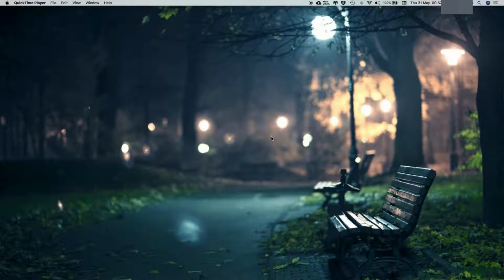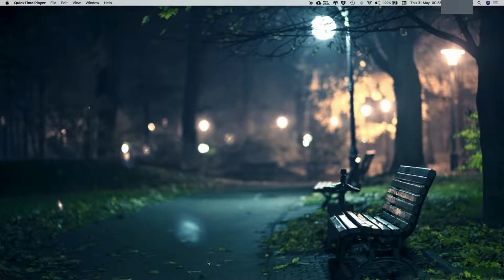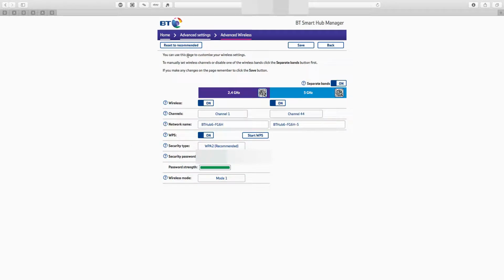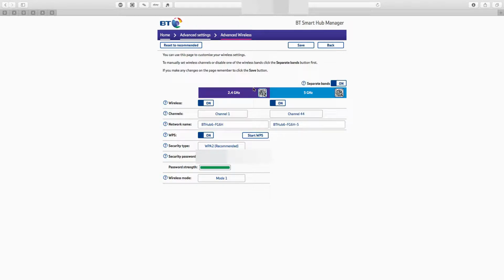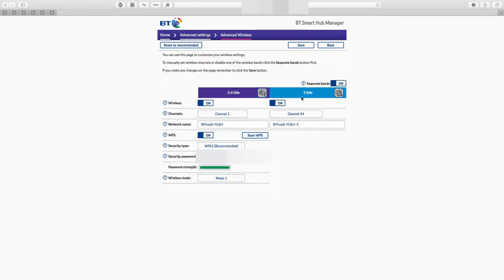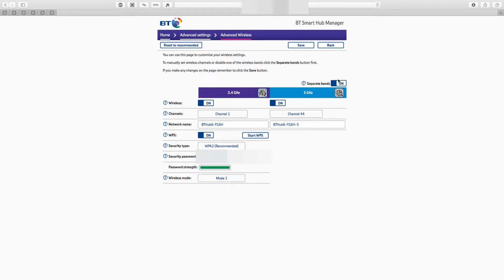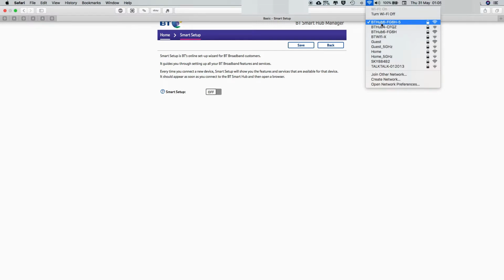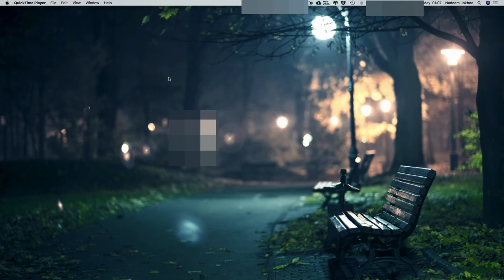How To Fix YouTube Video Lagging/Glitching - MAC & PC (SOLVED)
Whats happening my peoples?
In this video I show you how to fix the horrid lag on Youtube when watching videos, either buffering is way too slow or the vide becomes choppy or laggy, Here is the fix!. I searched the internet for too long but to no avail, finally here it is, I hope it fixes your issues.

Keep it Lock'd
Peace ✌

★ Ummah Welfare Trust: ★
Do Something Amazing!!!